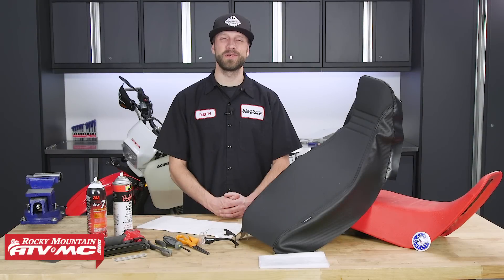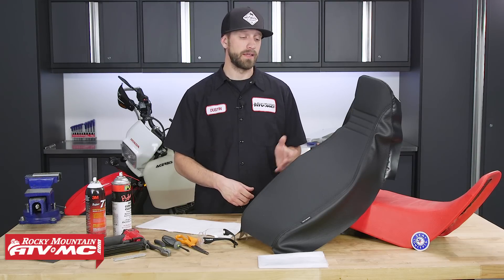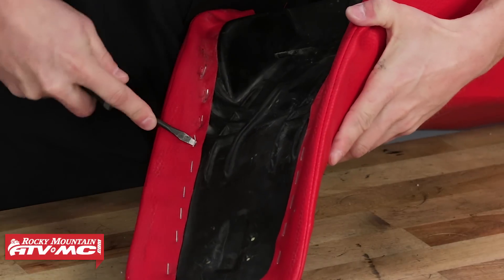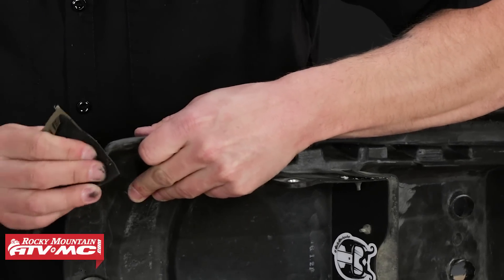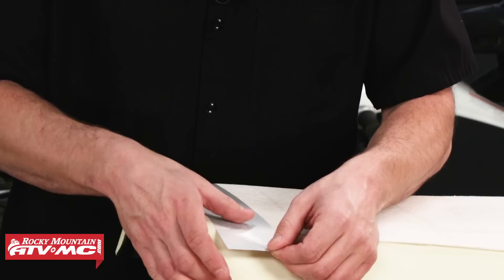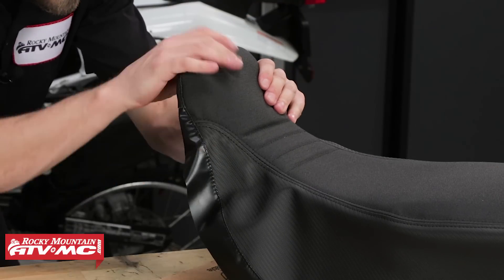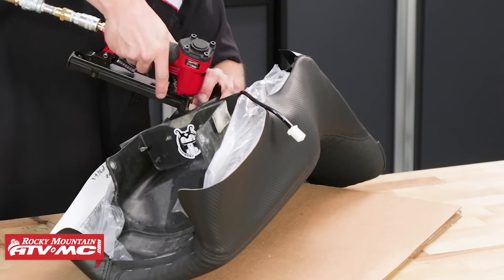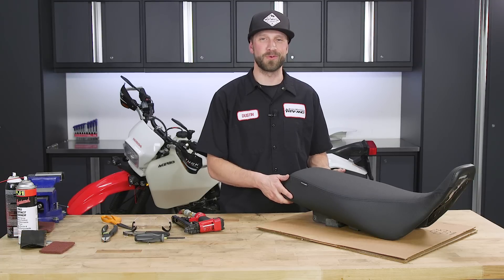How To Install the Seat Concepts Motorcycle Seat Cover and Foam Kit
Seat Concepts products are made and developed here in the U.S.A. by true motorcycle enthusiasts.  Seat comfort is very important especially if you are going on longer adventure rides.  This seat cover and foam kit is designed to work with your existing seat pan.